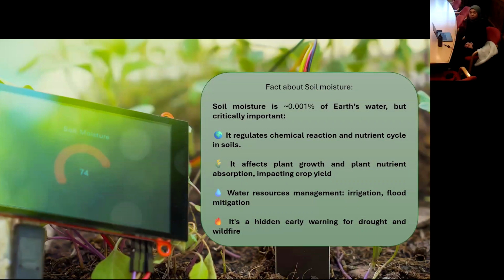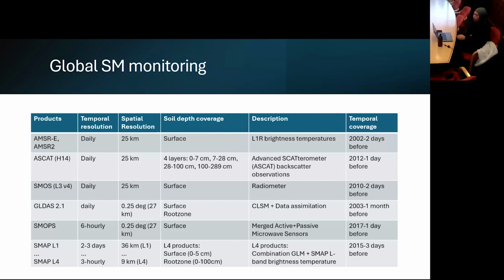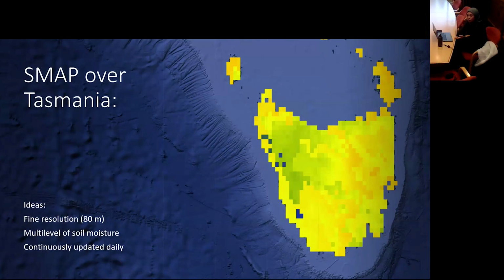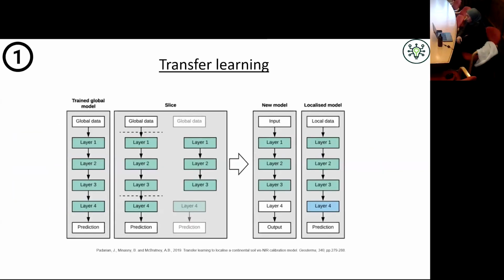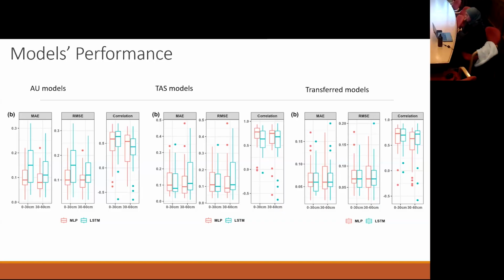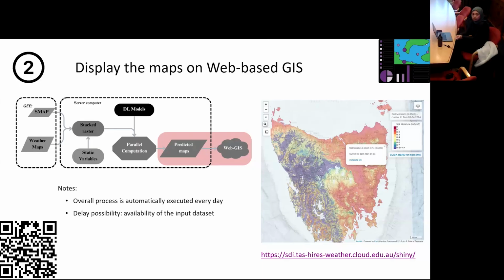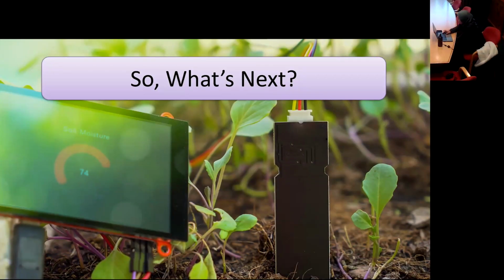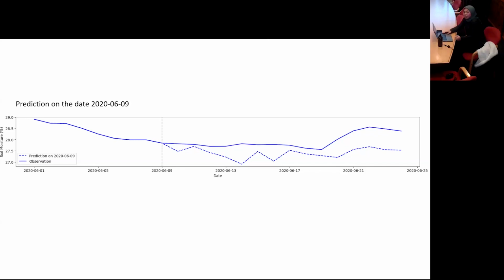Advancing Soil Moisture Monitoring Systems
Abstract:
Soil moisture plays a critical role in hydrological processes, agricultural productivity, and climate dynamics. However, capturing its spatial and temporal variability remains a major challenge due to limitations in current monitoring systems. This presentation explores recent advancements in soil moisture monitoring, with a focus on integrating in-situ observations, remote sensing technologies, and data-driven modelling approaches. We highlight a method for localising machine learning models to enhance the resolution, accuracy, and scalability of existing soil moisture data. In addition, we discuss the potential of self-supervised learning models to forecast future soil moisture levels. These advancements aim to support better soil and water management under changing environmental conditions.

Marliana Widyastuti:
Marliana Tri Widyastuti is a PhD student at the University of Sydney specialising in digital soil mapping, with a focus on the spatial modelling of soil properties. Her research integrates geospatial data, machine learning, and environmental variables to improve the accuracy and usability of soil information for land management and agricultural planning.